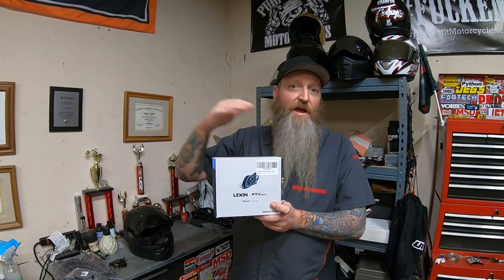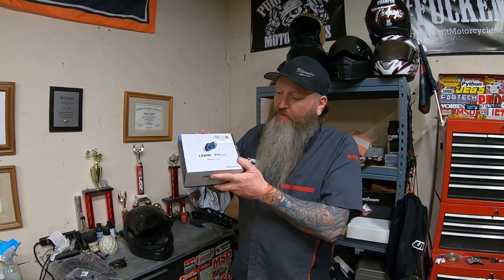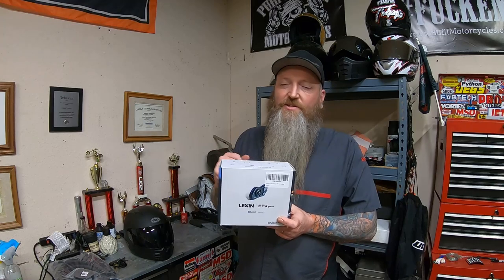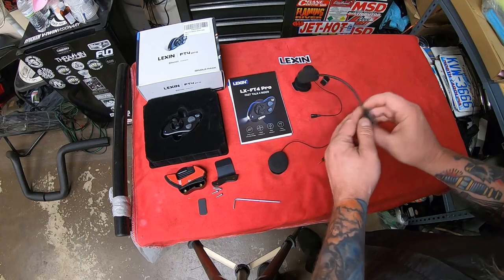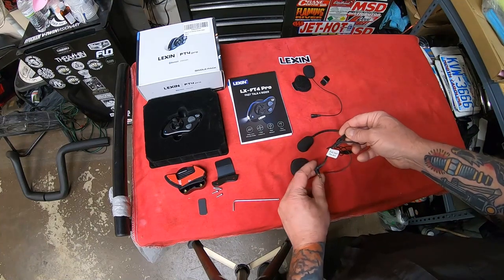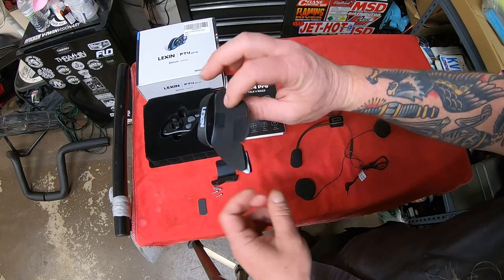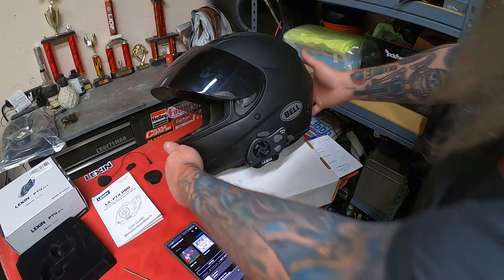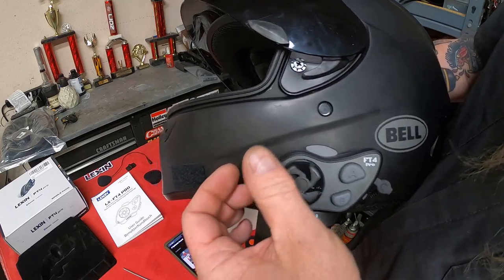Lexin FT4 Pro Install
In this weeks video I install a Lexin FT4 Pro into my Bell quailfier.

Gear:
Helmet:
Icon Airmada